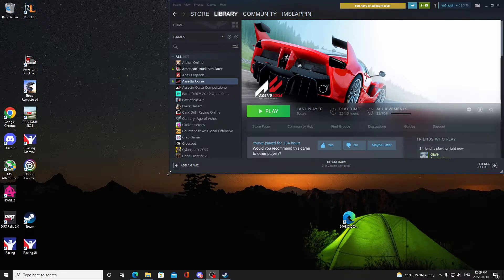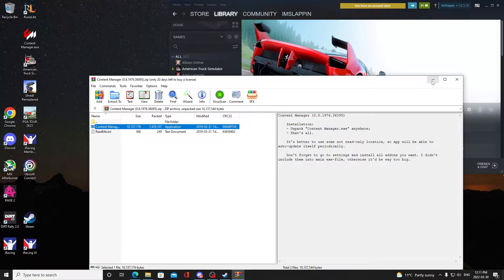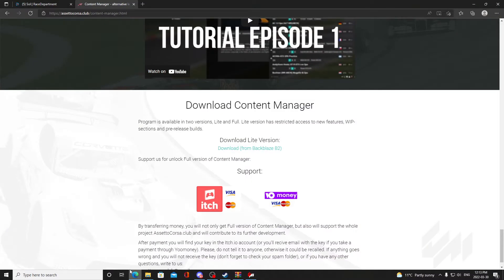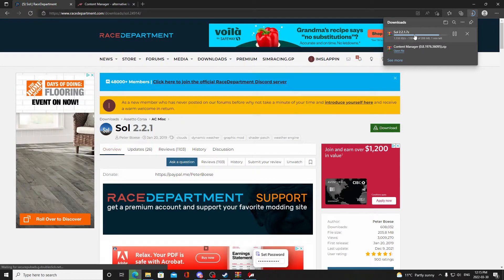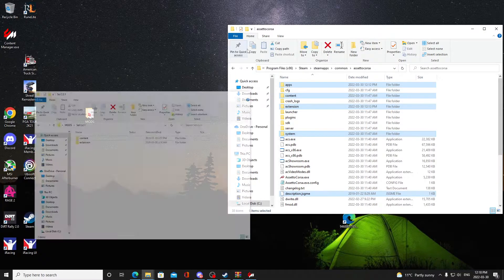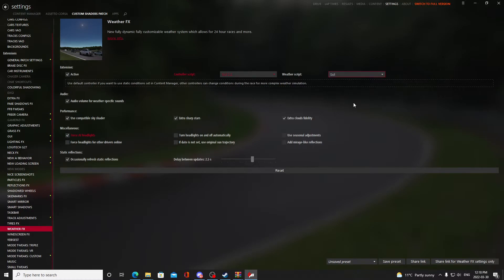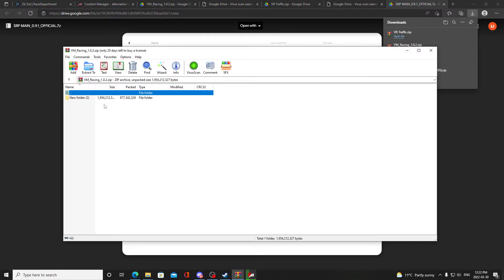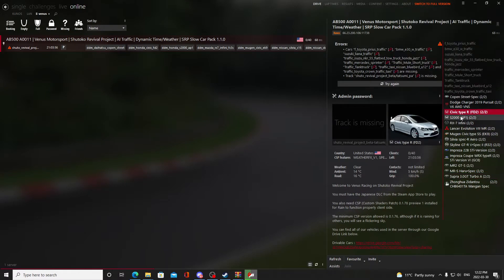Do it right the first time - Guide for Assetto Corsa + Content Manager + CSP + SOL + Shutoko Highway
Absolutely everything you need to know to get into online Shutoko Revival Project servers from scratch. I re-installed everything and deleted all of my local files on my PC. Although I am banned from the main server, I have to give credit to the official Shutoko Revival Project creators, as well as a humble credit and thank you to the creators of CSP, content manager, modded cars & tracks, and everyone involved in making the community the greatest gaming community out there.

For my Social Community Gaming Discord with real giveaways for real money, come join us

For the official Venus Racing Discord community you will find me & other racers in, check us out

For the official Shutoko Revivla Project Discord, check them out

My own personal Discord: GameGrind#4776